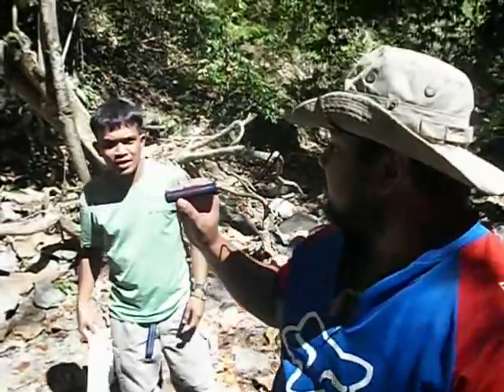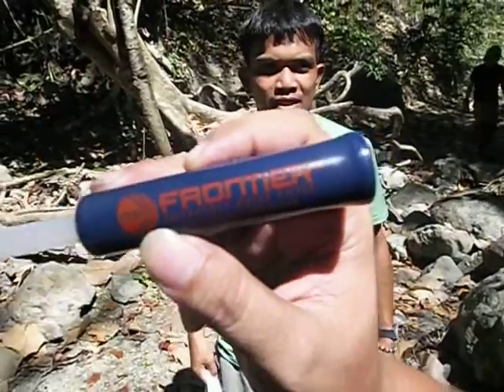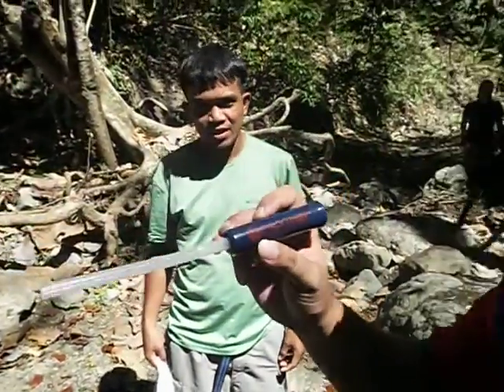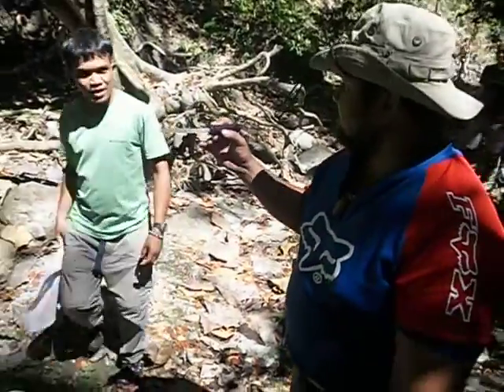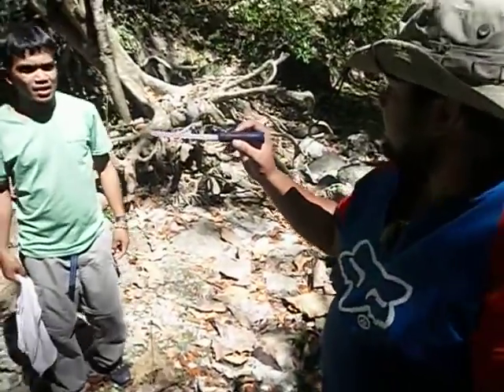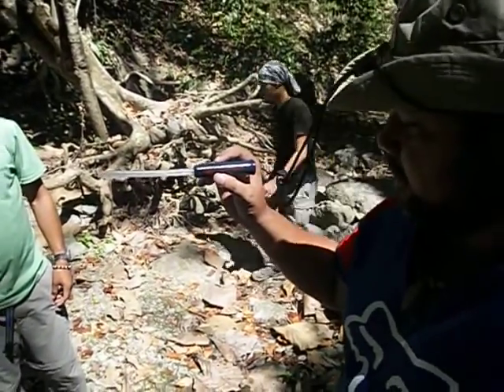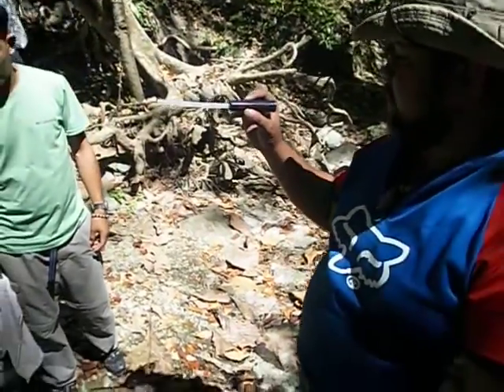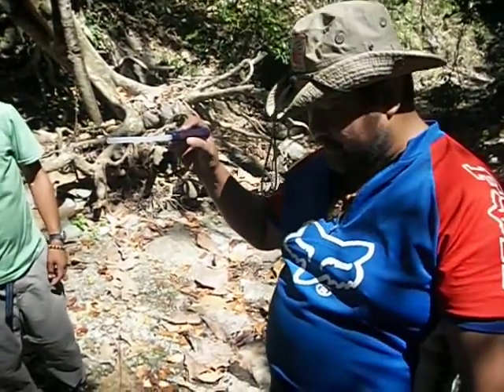Walter Filter Test, 05 May 2013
Guns Pestaño of Camp Red Bushcraft & Survival Guild field tests another brand of a micro water filter set on a water hole of a dried-up mountain stream in a hidden jungle of Cebu City, Philippines.